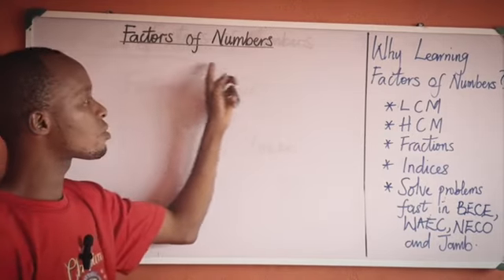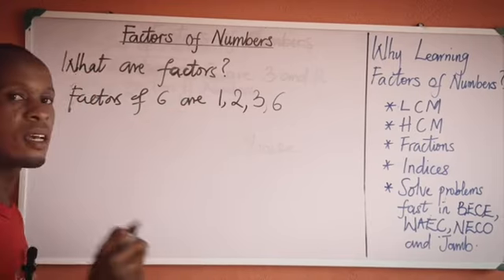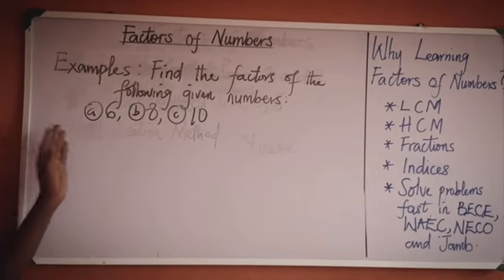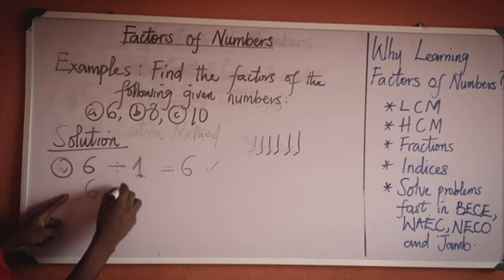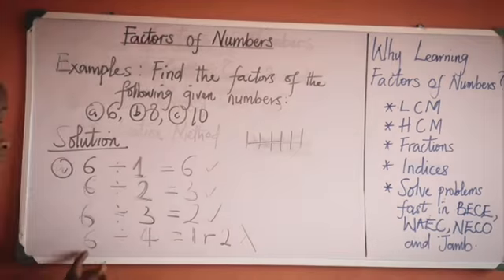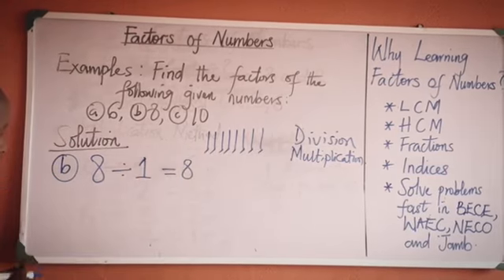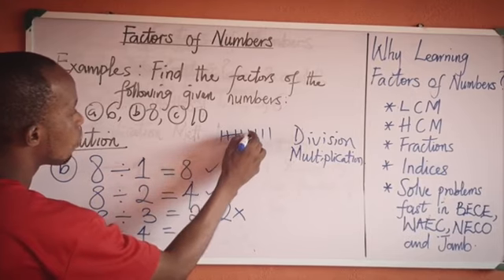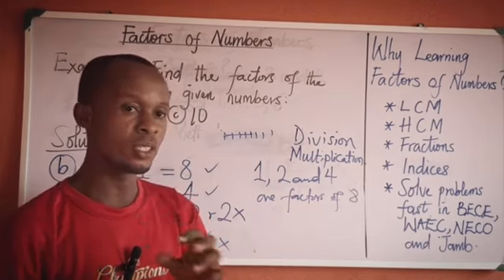LEARN FACTORS OF NUMBERS THE EASY WAY | PART 1 | THE CITY LEARNERS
Learning how to find factors of given numbers is one of the greatest step to take in overcoming mathematical fears. We break it down for you in CITY LEARNERS